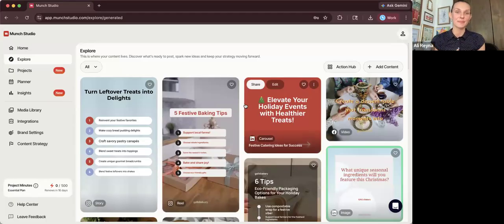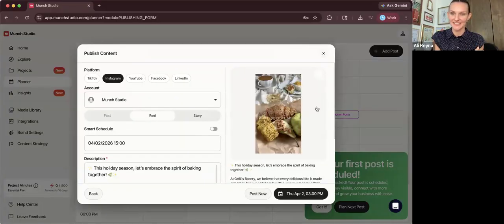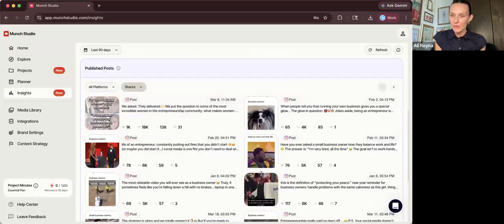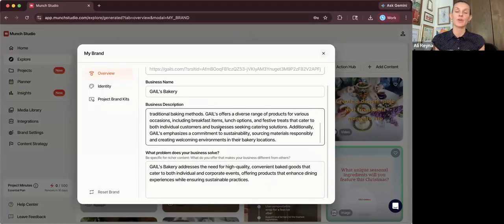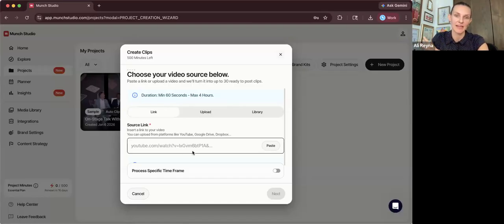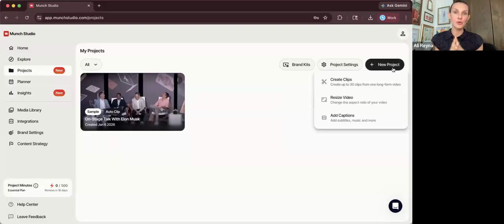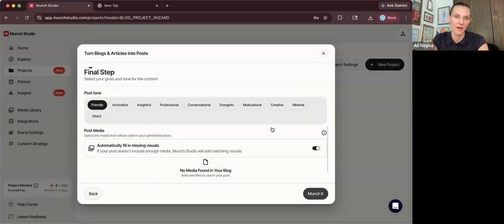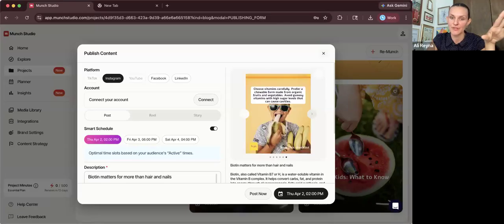Demo: How To Track What’s Working (And Do More Of It)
Are you posting regularly but not sure what’s actually bringing in customers?

In this session, Ali will show you how to connect your social accounts to Munch Studio, analyze your performance data, and identify which posts are driving real engagement, so you know where to focus your time.

You'll also see how to go from finding a content idea to scheduling a post to tracking how it performs, all in one place.

By the end, you'll have a clear picture of what's working and a simple, repeatable process to build on every week.